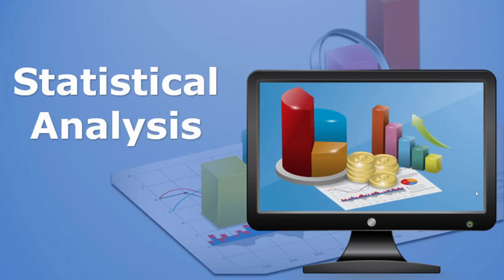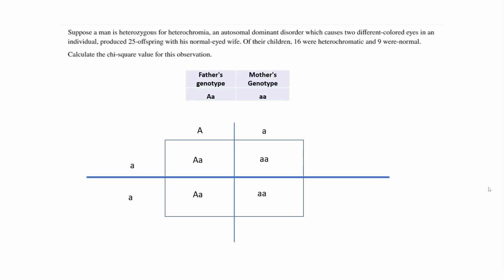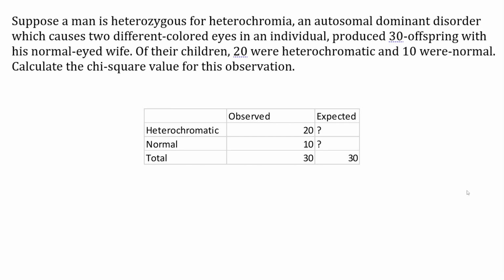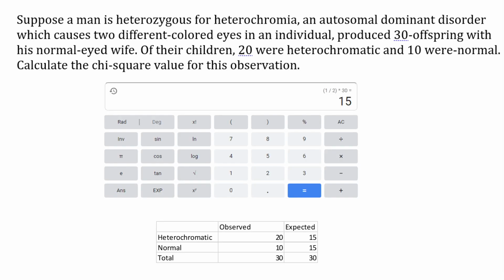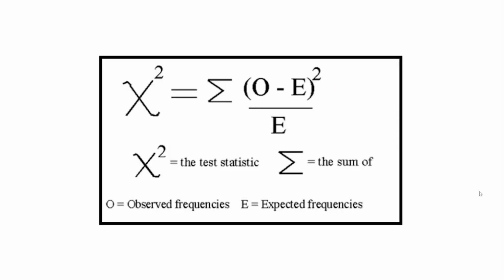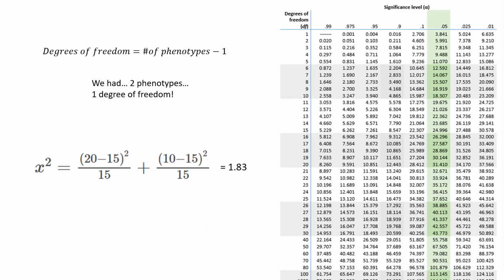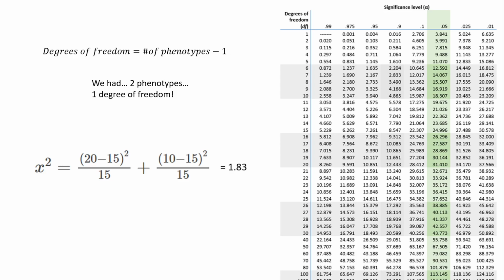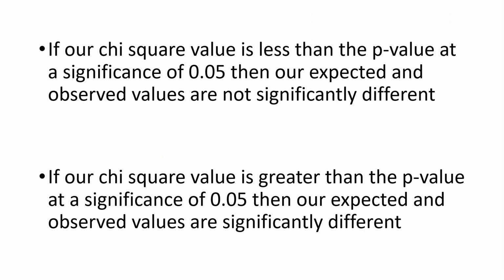Genetics: Chi Square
A quick explanation of Chi-Square and Its application on genetics!